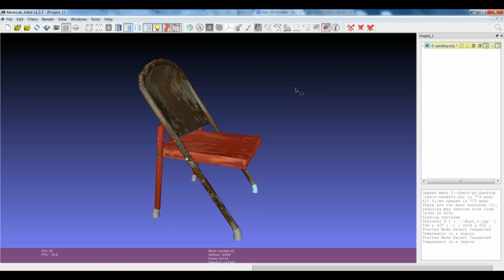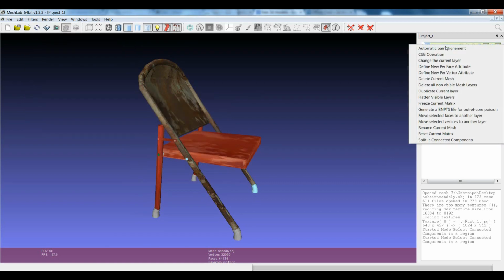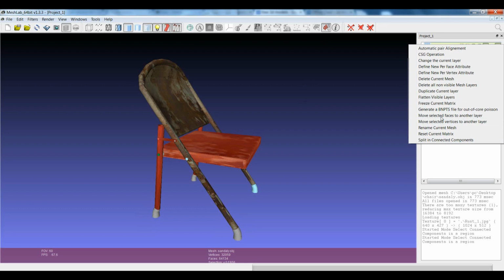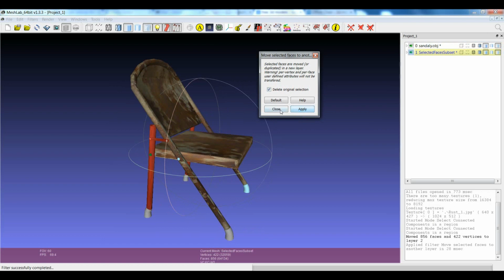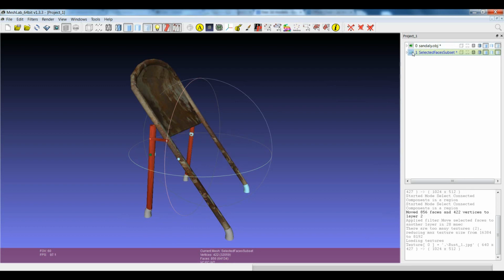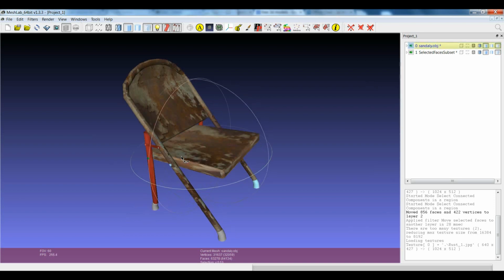MeshLab Basics: Move selection to another layer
This tutorial shows a simple yet useful feature: the possibility to transfer a selected area to a new layer. This can be useful when a model is composed by several connected components, but also when a portion of a model has to be detached for peculiar processing.